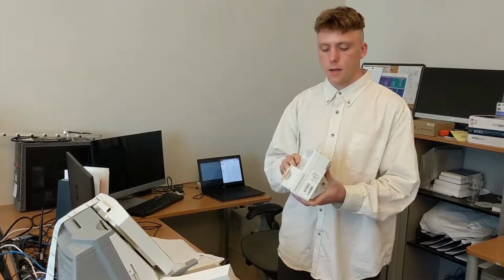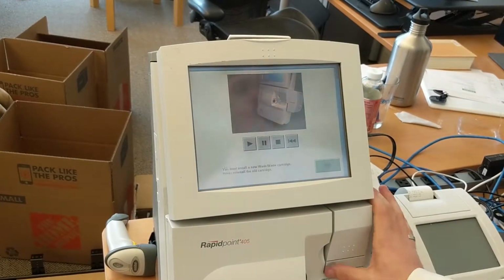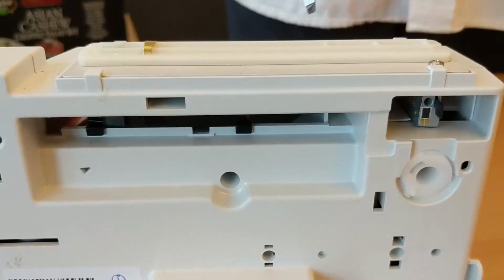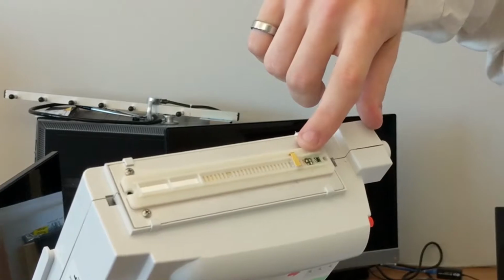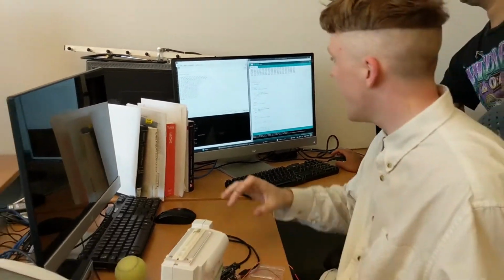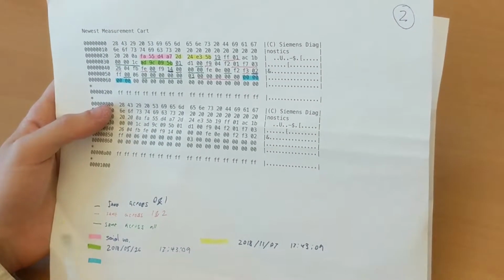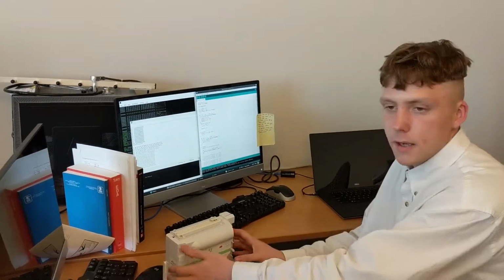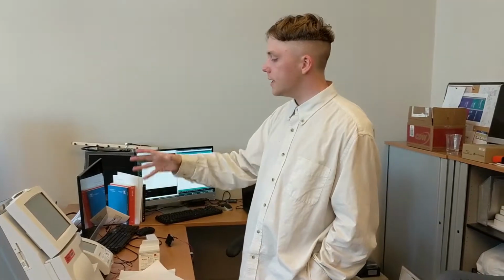webtest_max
checking online fidelity